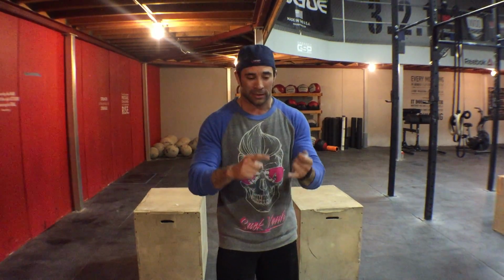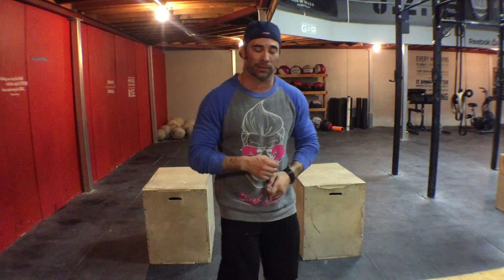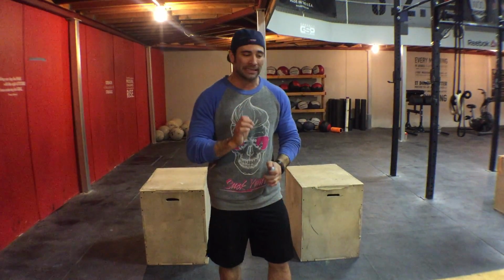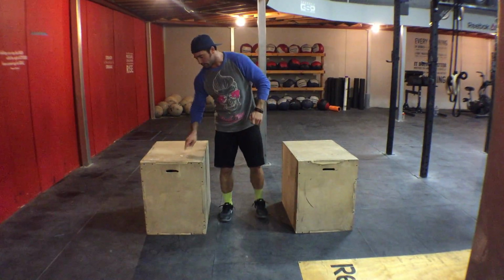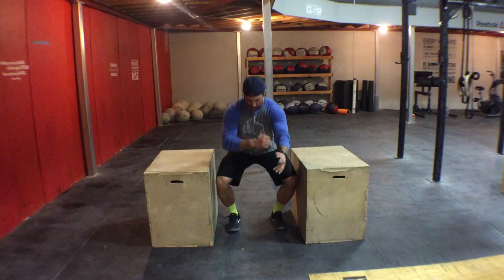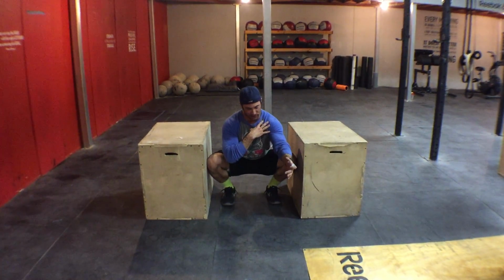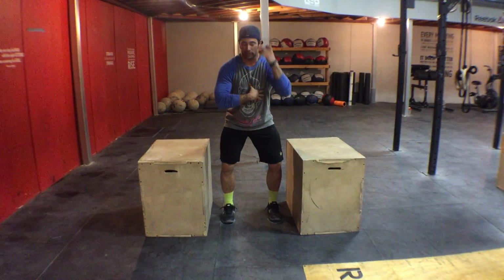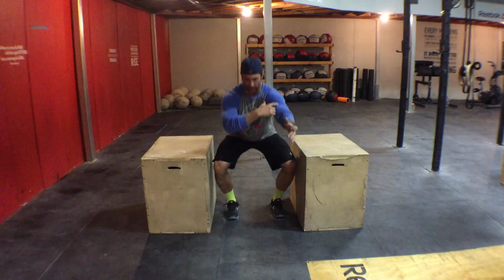WODdoc Project365 Episode 274: Squat Technique; Knee Tracking